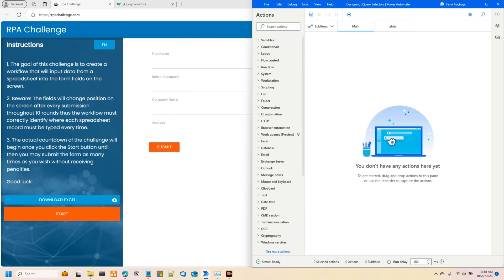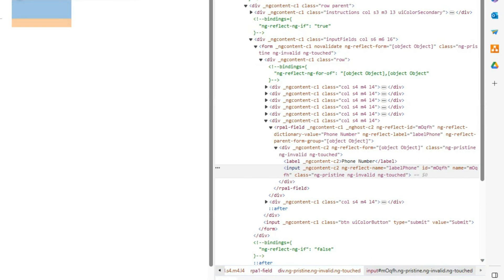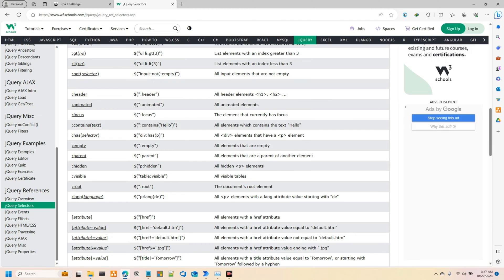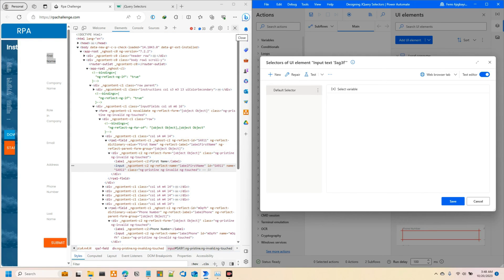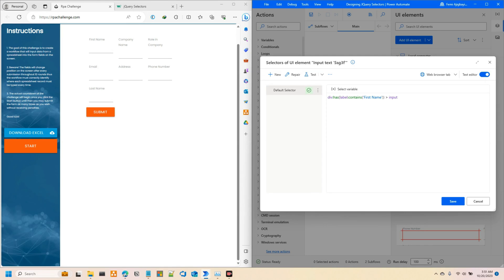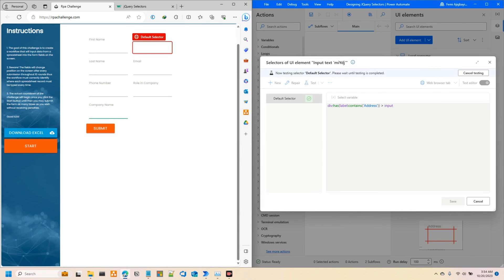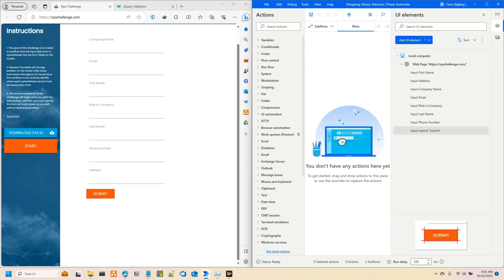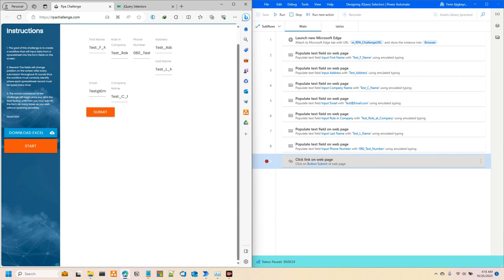Create Custom Selectors for Power Automate Desktop with jQuery.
In this video, I'm going to show you how to create custom selectors for Power Automate Desktop with JQuery. This is a very useful skill that will allow you to interact with web elements that are not easily identifiable by the default selectors. You will learn how to use JQuery expressions to find and manipulate web elements based on their attributes, classes, text, or position.

I got inspired by this awesome video , where how to use JQuery in Power Automate Desktop was explained and used to automate filling a website.

Here are the timestamps for this video:

0:00 Example of how jQuery is used to create the custom selector
2:09 The Website Used and its Peculiarities
5:10 How to write and test JQuery expressions
7:16 JQuery Selectors Documentation (kind of...)
9:29 How to build custom selectors
17:10 Testing The Selectors